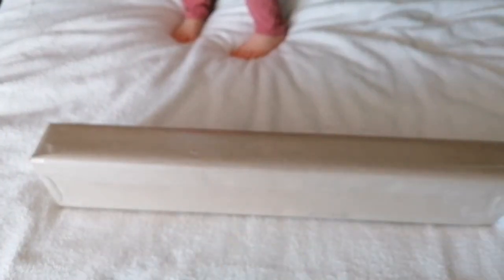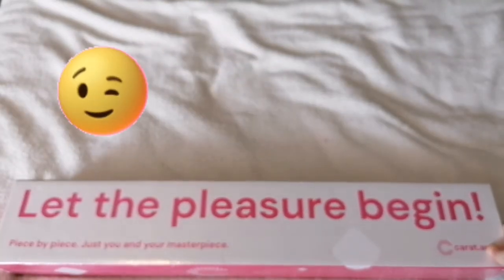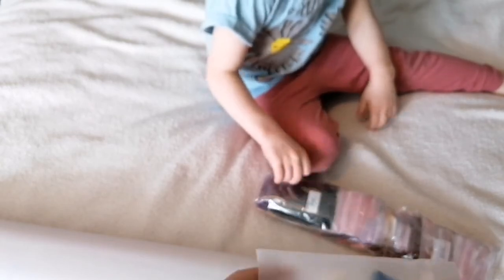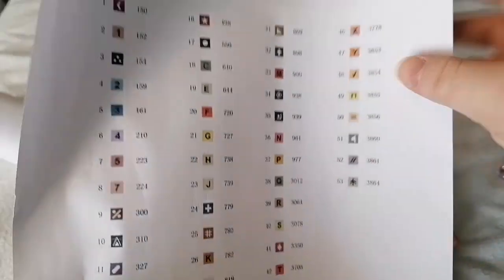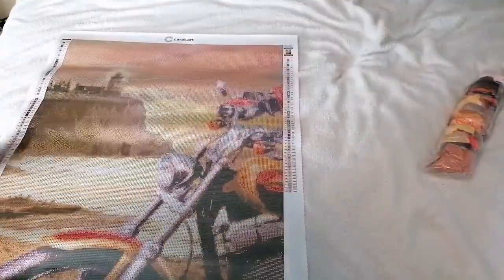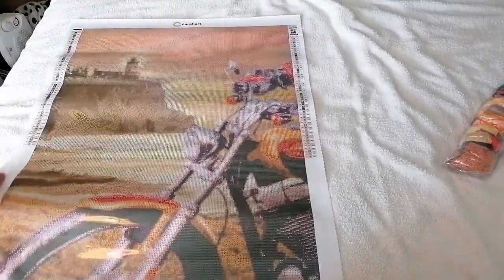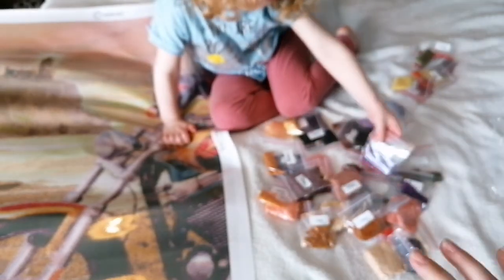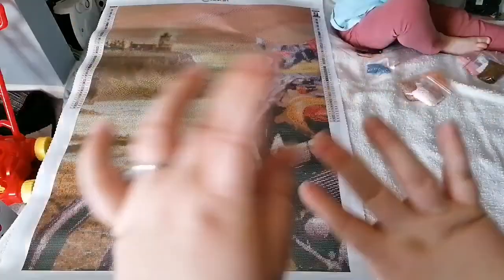Unboxing Carat.Art Motorbike Trip by Simon Treadwell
Hi everyone, today I have an unboxing from carat.art I hope you enjoy 🏍️